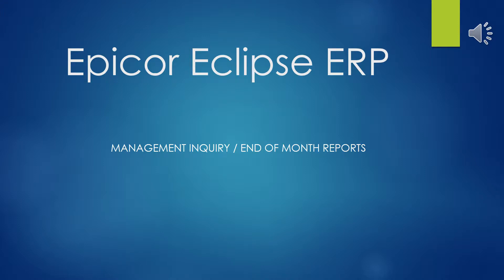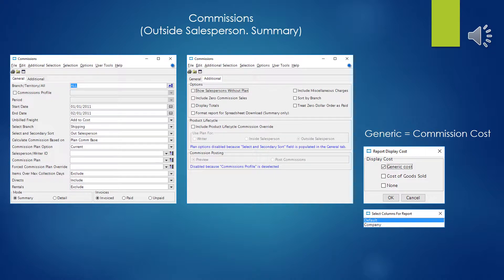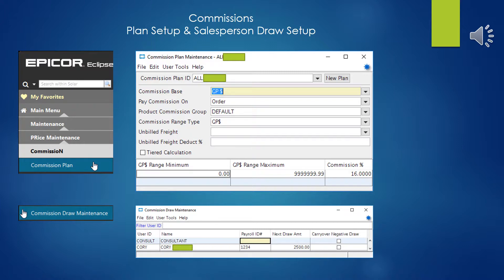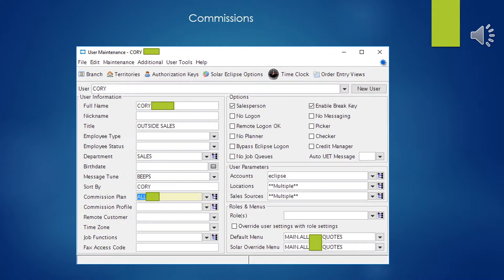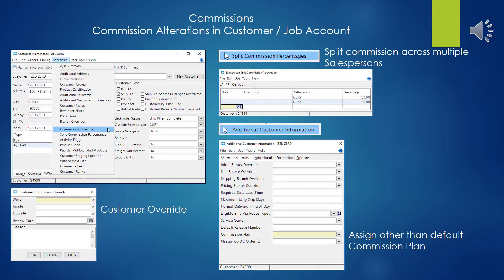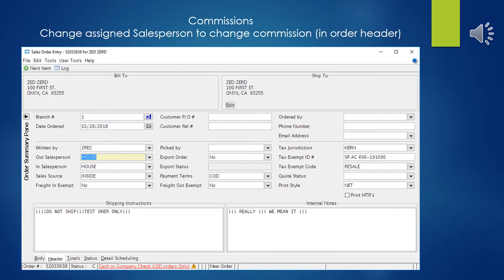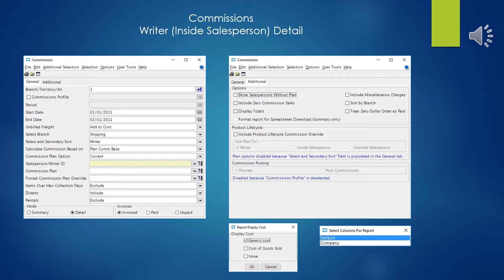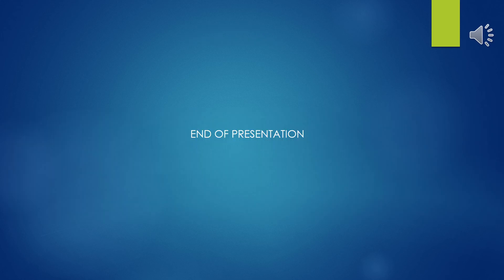EOM COMMISSIONS REPORT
Commissions Setup and  Reporting for calculating Commissions due to your sales force